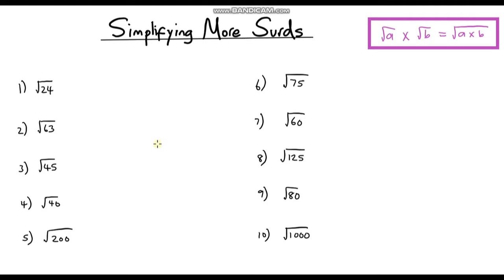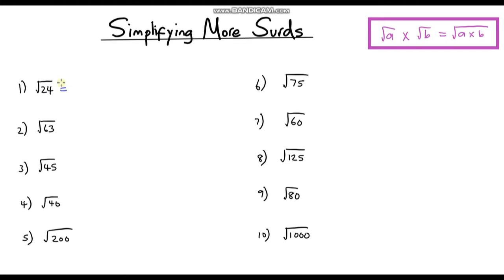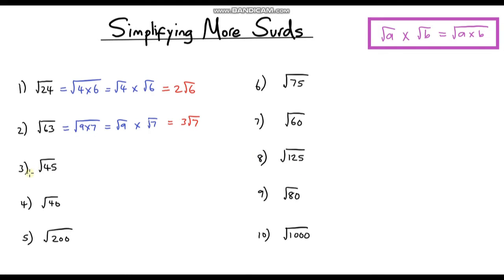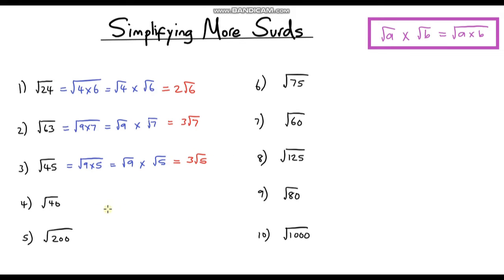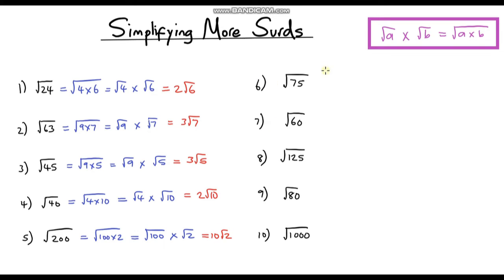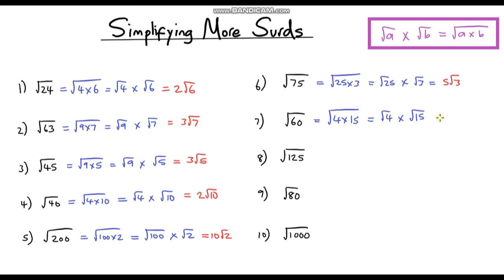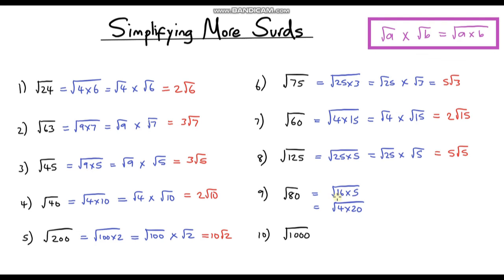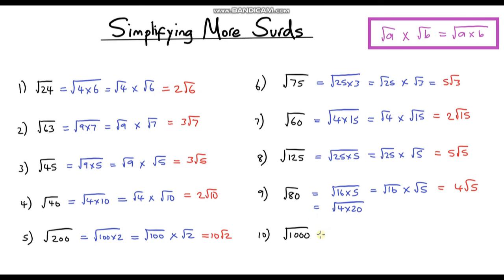Simplifying More Surds!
In this video, I go through 10 more examples of simplifying surds. I hope you enjoy!